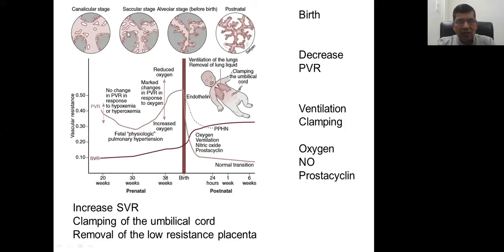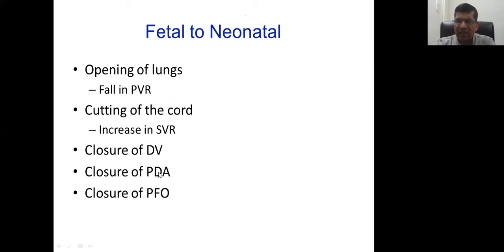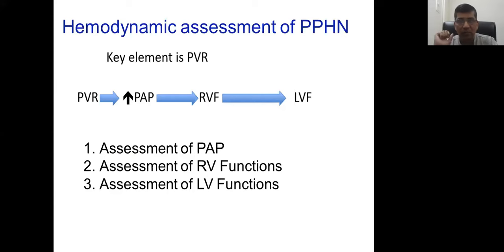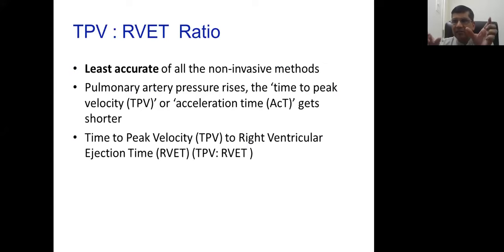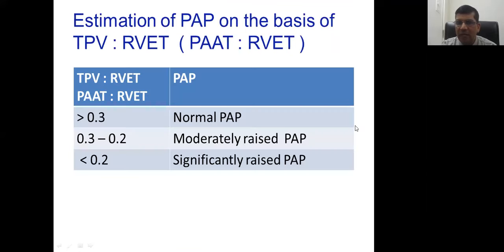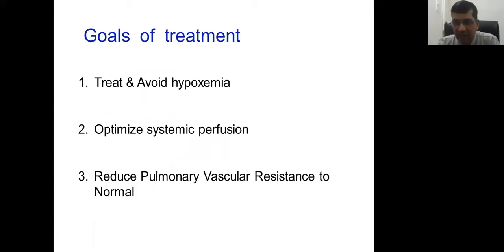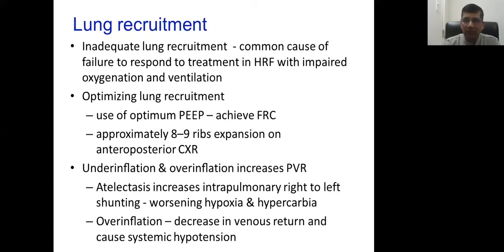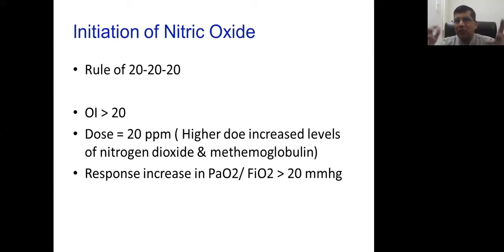Management of PPHN by Dr Pradeep Suryawanshi